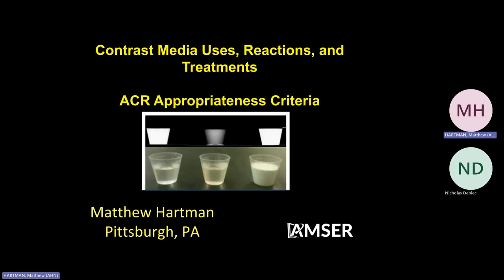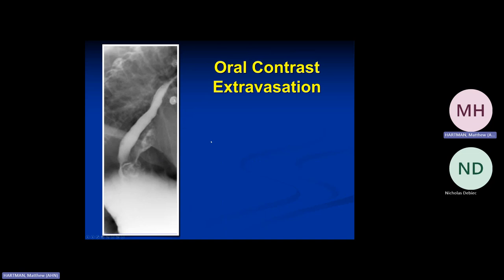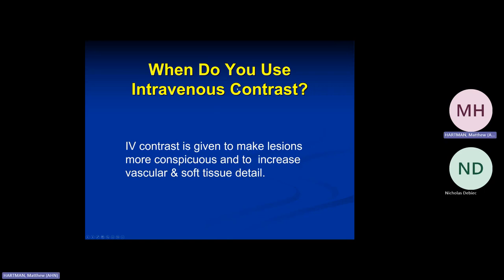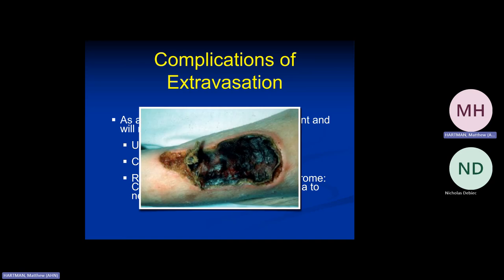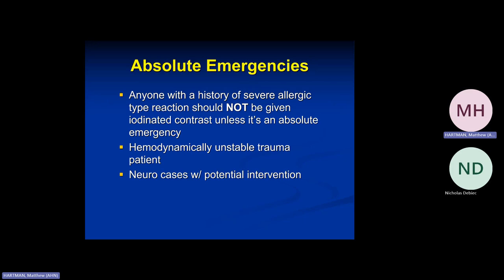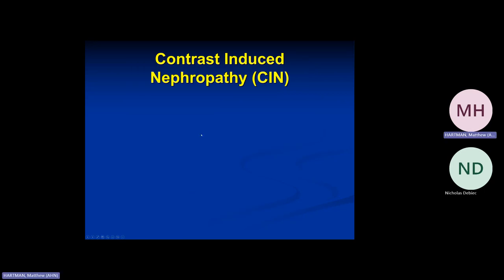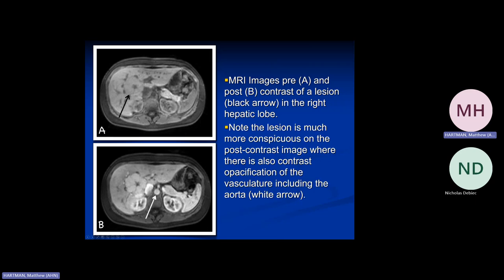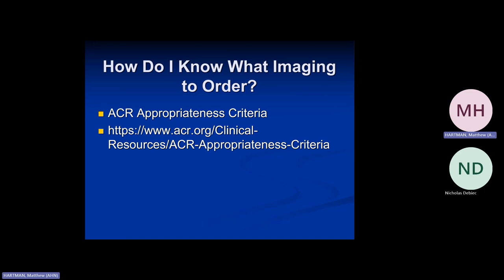Contrast Uses, Reactions, and Treatments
Curious of what type of contrast is used for scans? What should you do if a patient has an allergic reaction to specific contrasts? The answers can be found here in our Contrast Lecture!